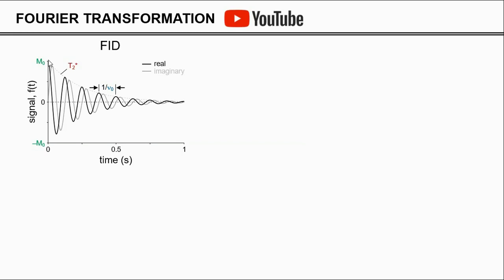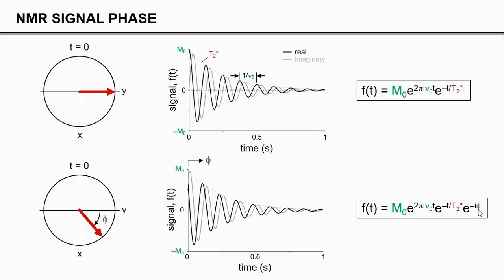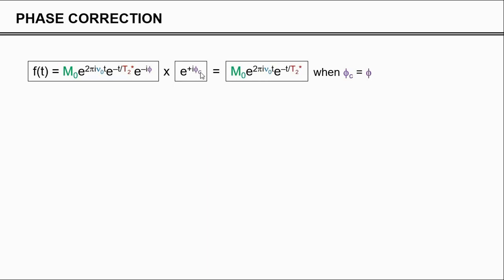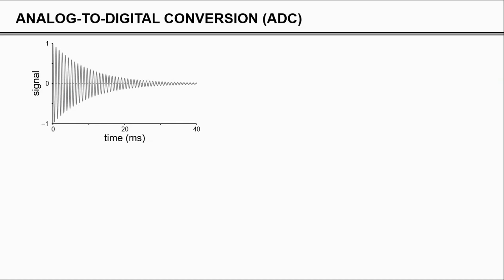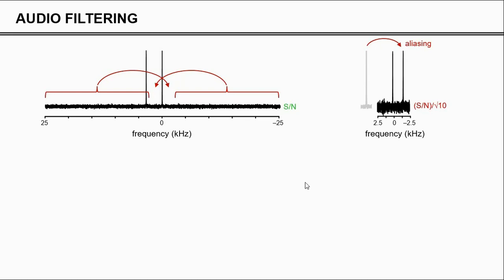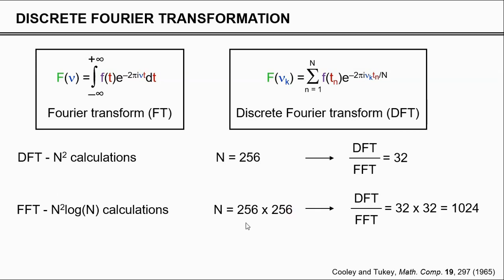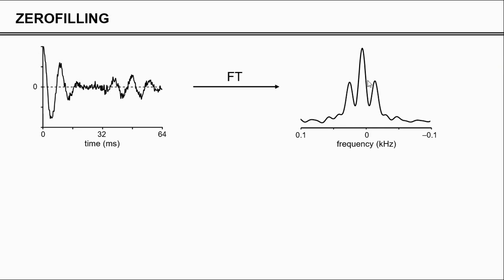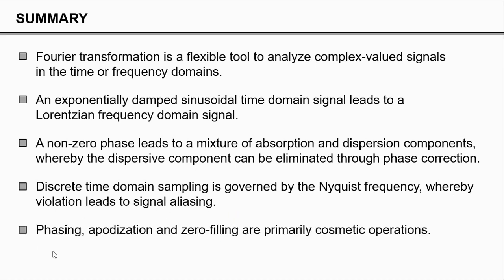4. Signal Processing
Welcome to the fourth video on the Basics of In Vivo NMR. This video covers signal processing in NMR based on the Fourier transformation. Subjects covered include phasing, quadrature detection, apodization and zerofilling.